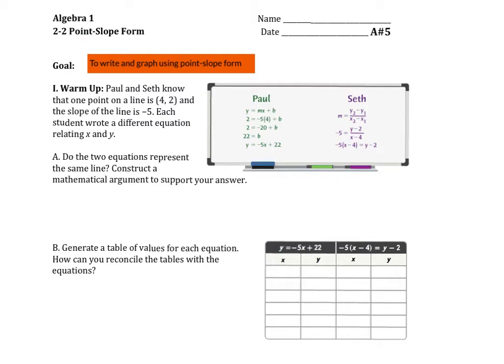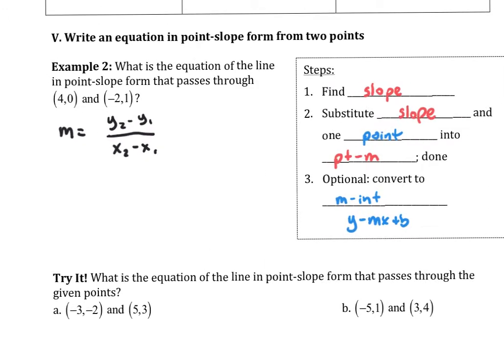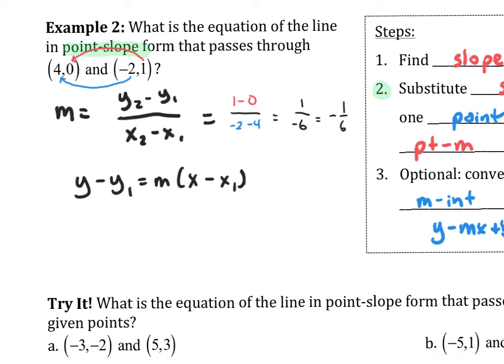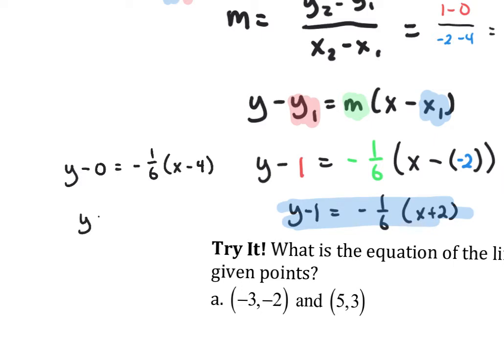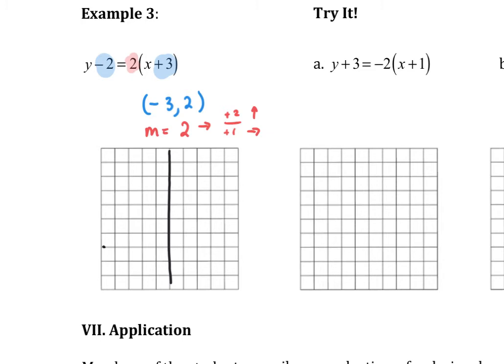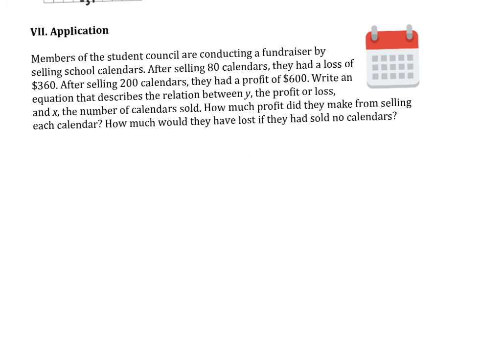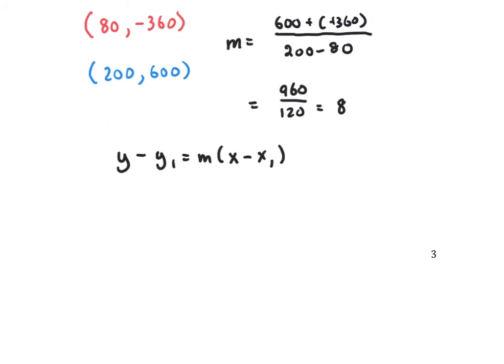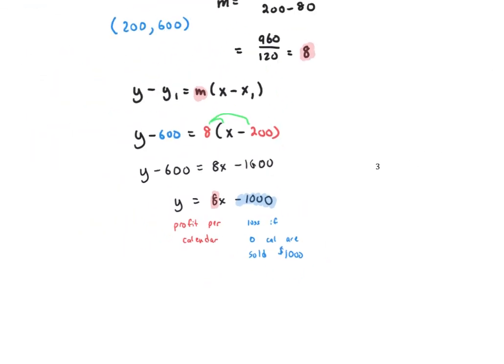A1 2-2 Point-Slope Form NOTES, part 2